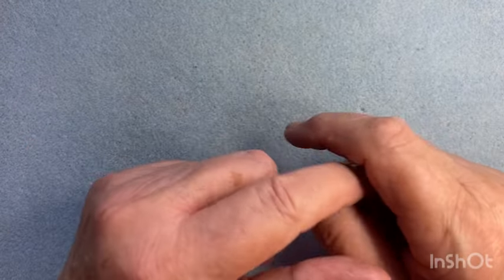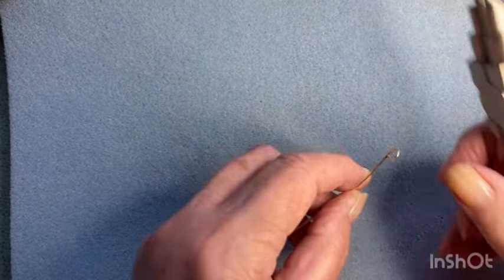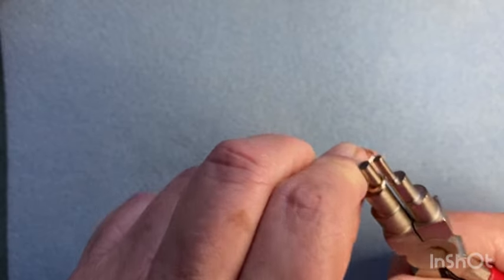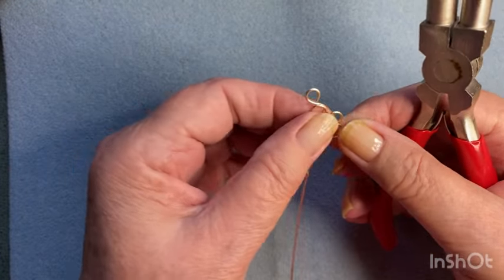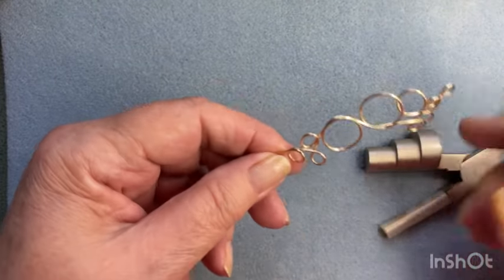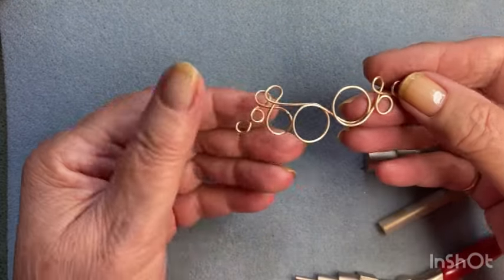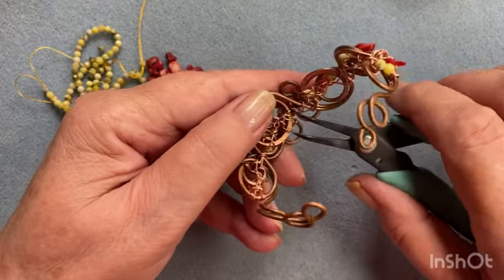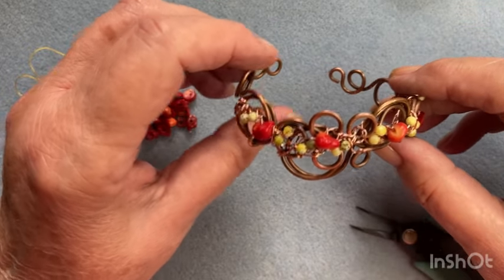Wire Wrapped Cuff (Bracelet/ Arm Band/ Wrist-let)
This week I will demonstrate how easy it is to make an attention grabbing piece of wrist adornment, with wire and beads! You're going to love this one!